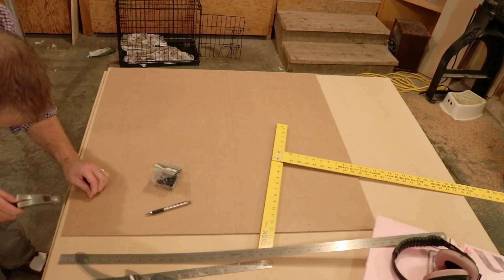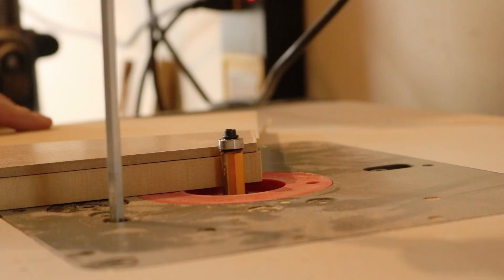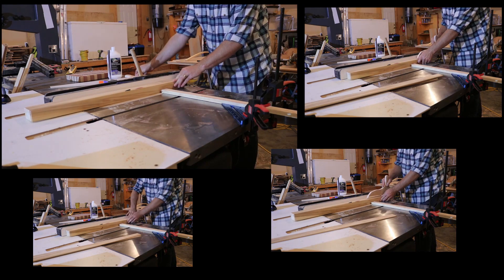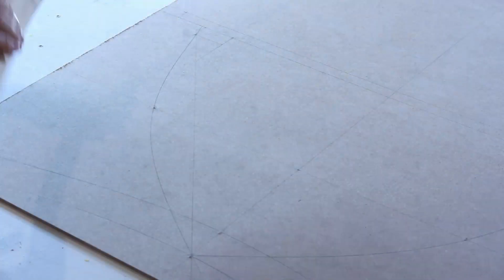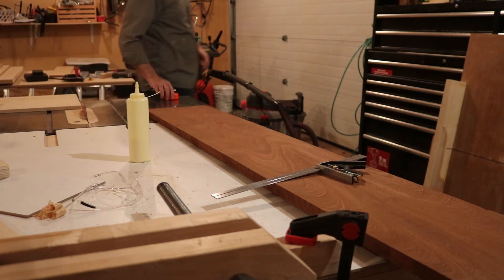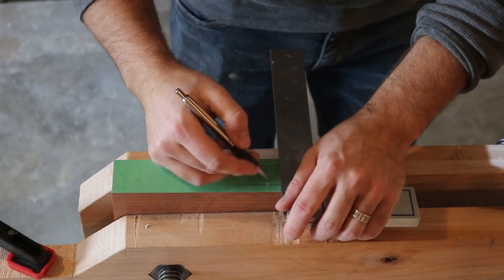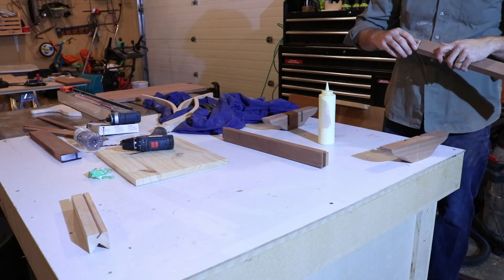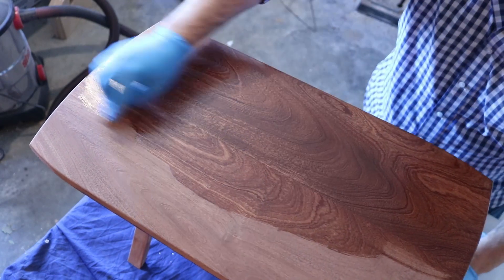Adventures in bent lamination | Building a piano bench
Building a new piano bench for my wife. This is a brief overview and description of how I did it.